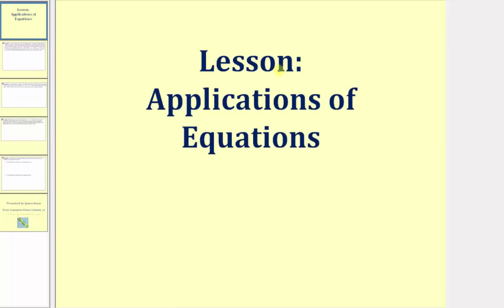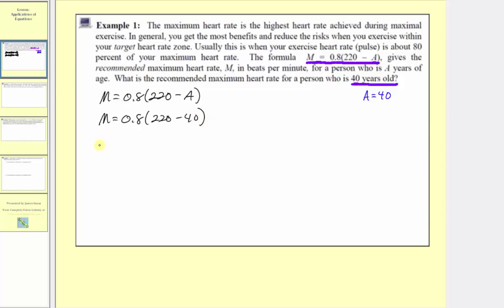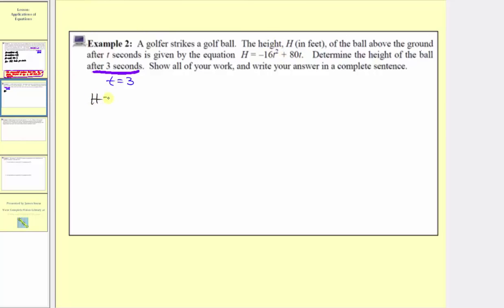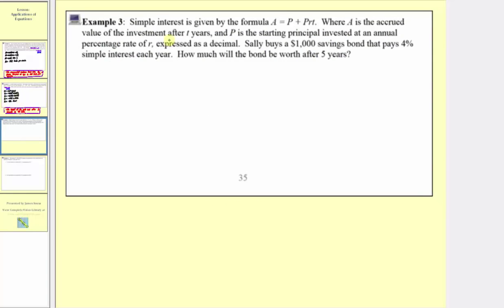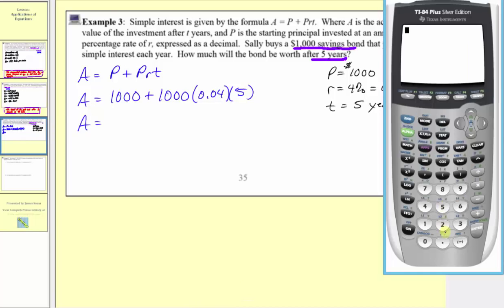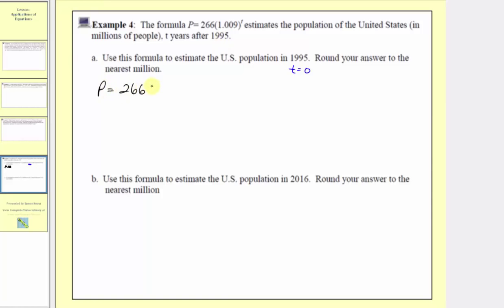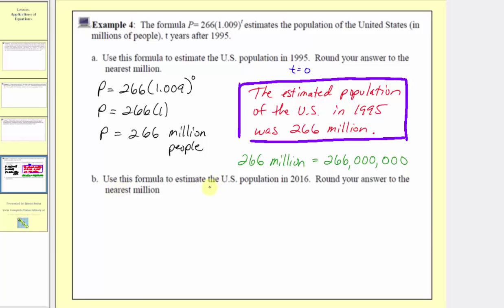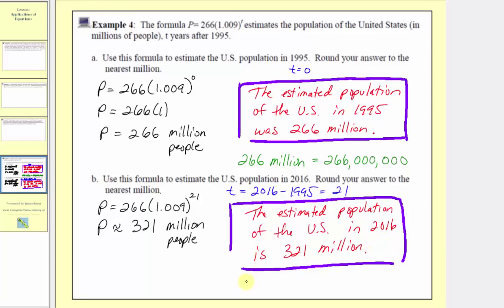Applications of Equations - Heart Rate, Simple Interest, Population Growth